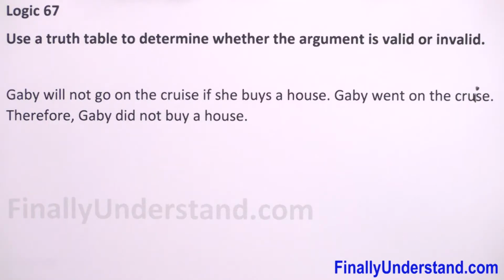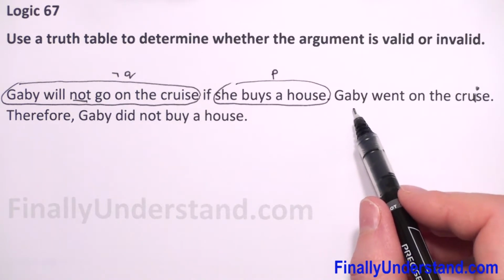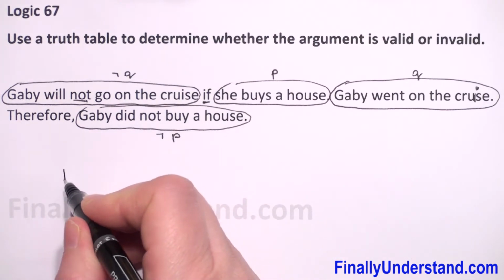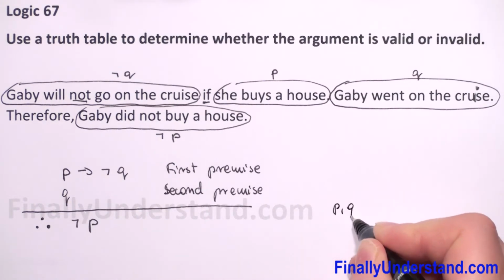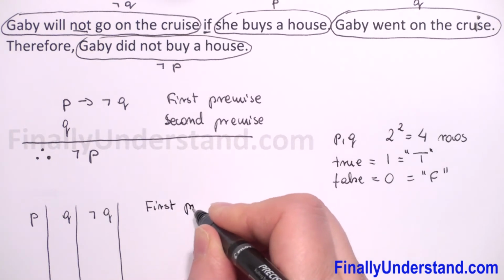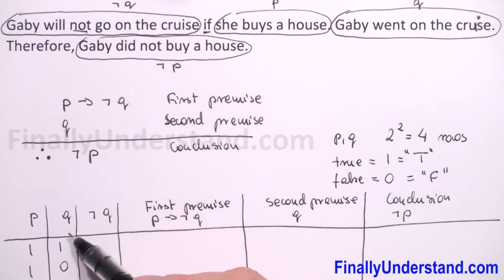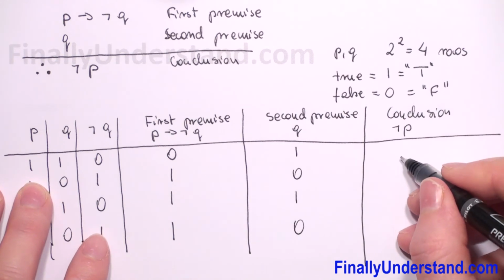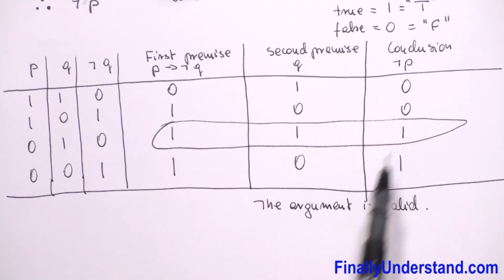Truth Table to Determine Whether an Argument Is Valid 67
In this video, you will learn how to use a truth table to determine whether an argument is valid or invalid. We break down the logical structure of the premises and conclusion, construct a complete truth table, and analyze the rows to see whether the conclusion is always true when the premises are true.
This method is fundamental in Symbolic Logic, Discrete Mathematics, and Propositional Logic, and is perfect for students preparing for exams, quizzes, or homework assignments.

God bless!